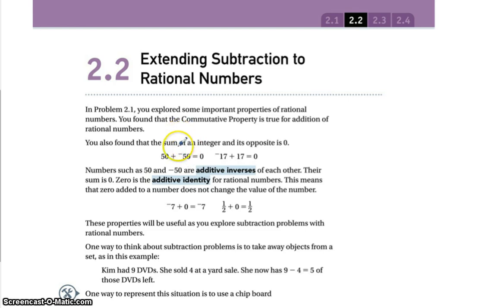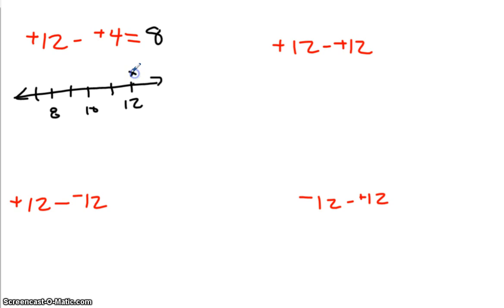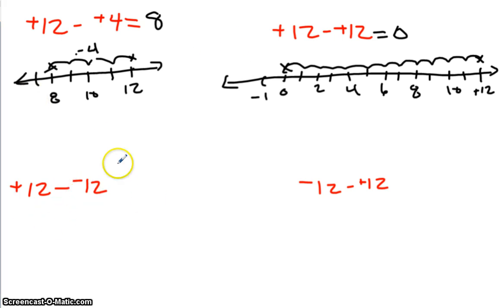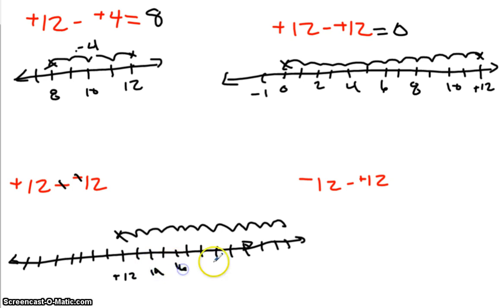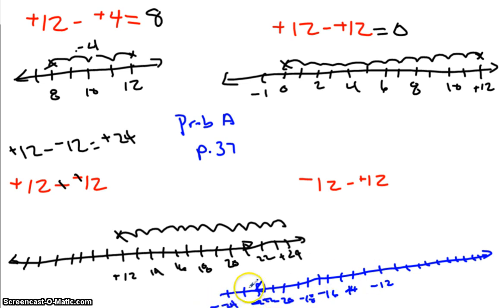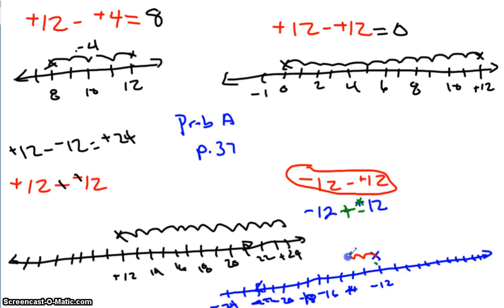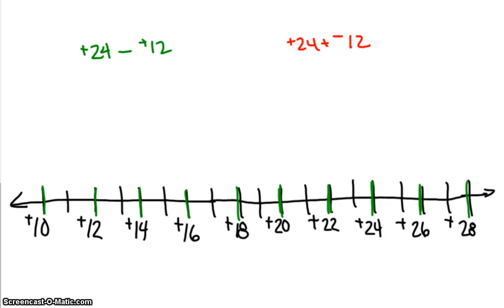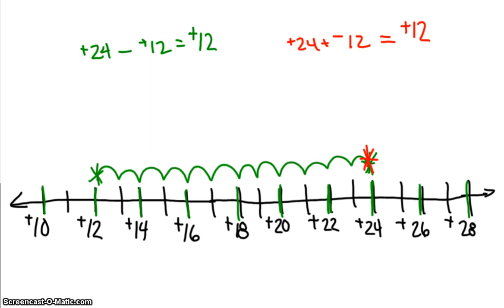ATN 2 2 Subtraction of Rational Numbers